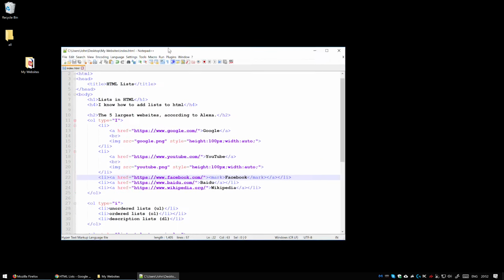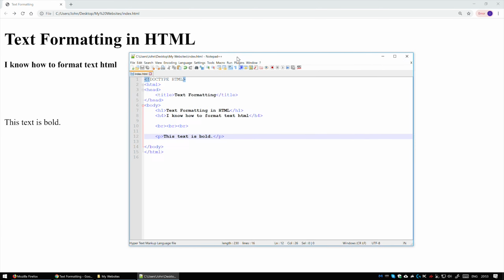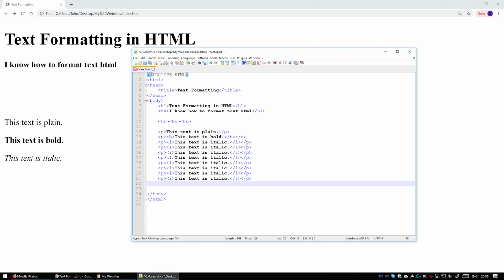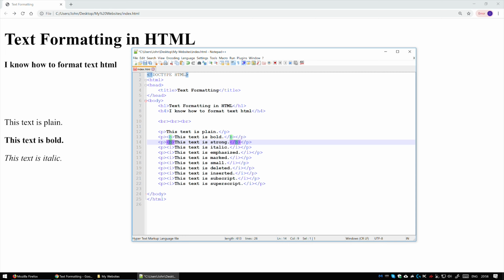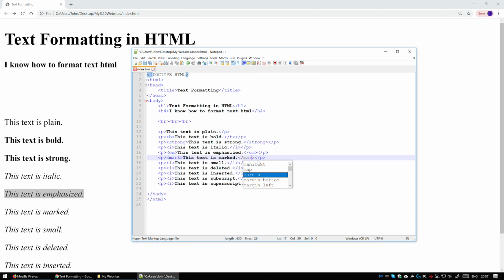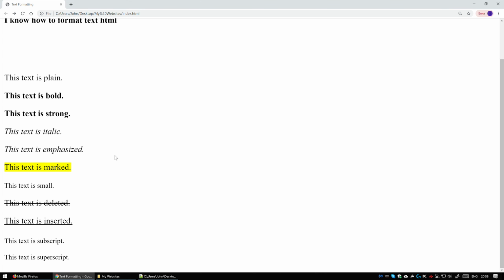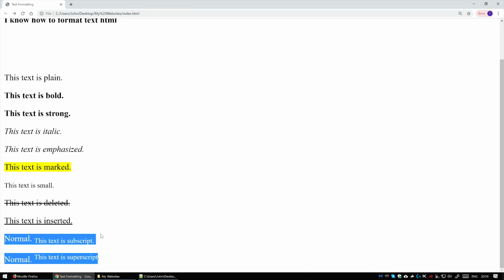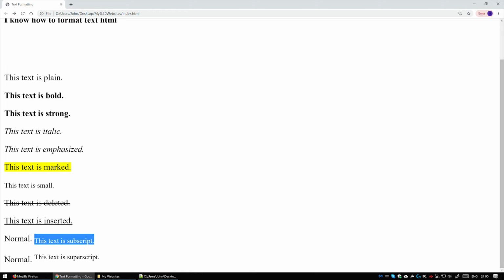Change text formatting in HTML fast and easy! - HTML Tutorial 006 - Text Formatting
In this video we are going to talk about text formatting.